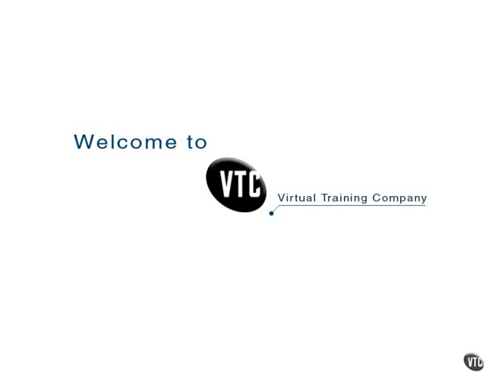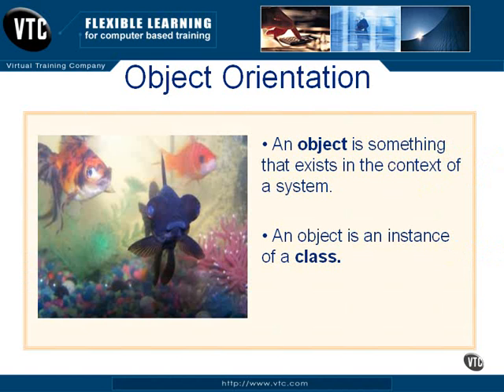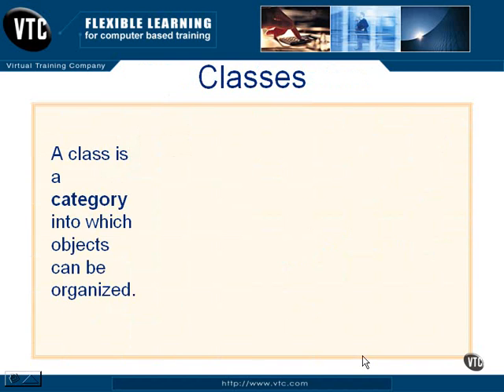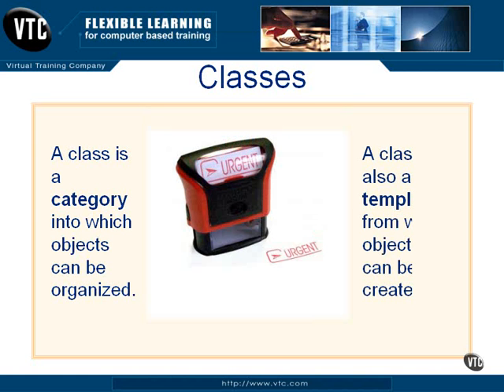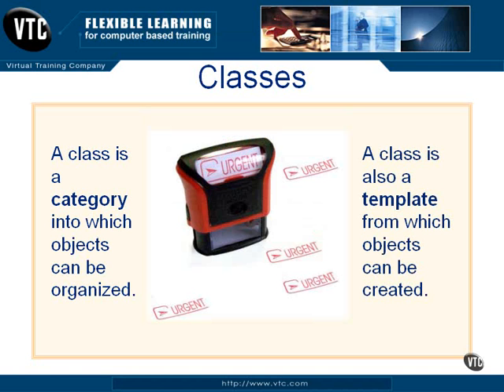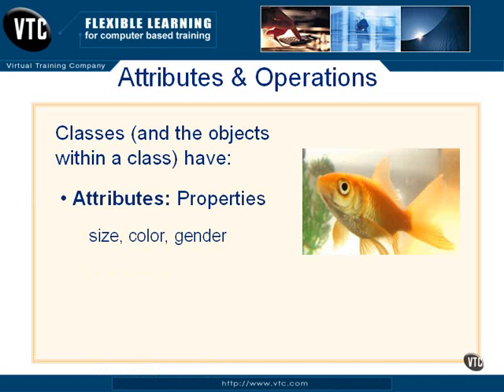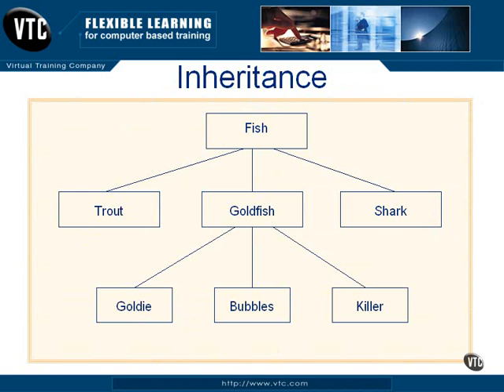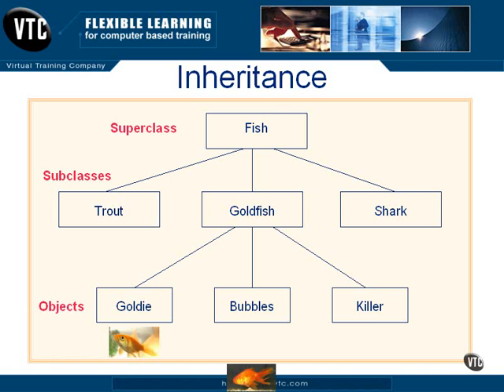1.02_Object Orientation 1 - Objects & Classes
Intro to UML